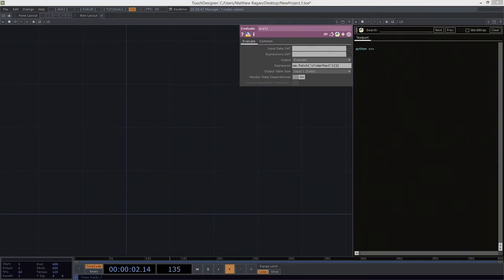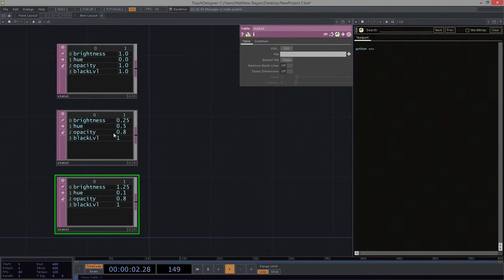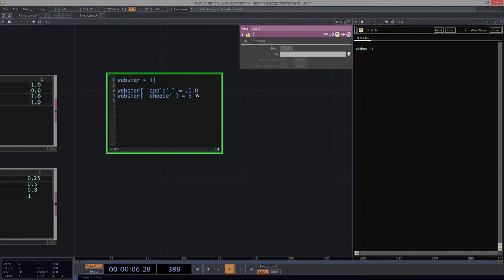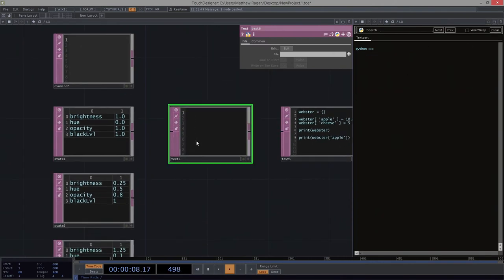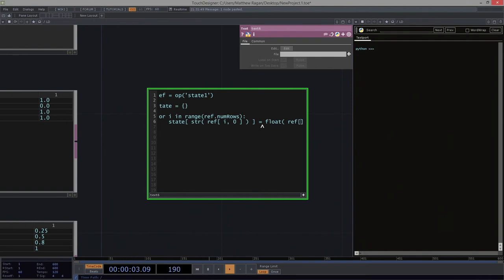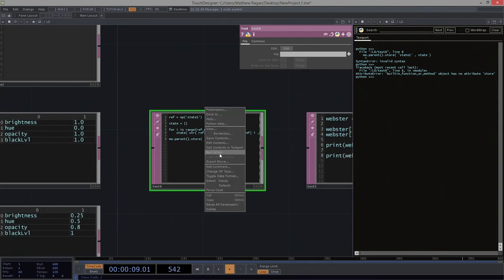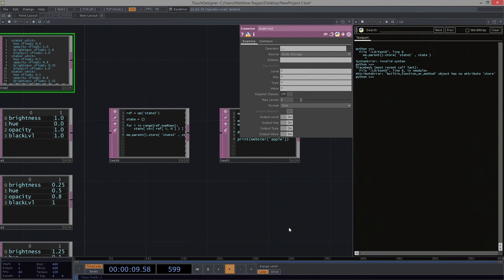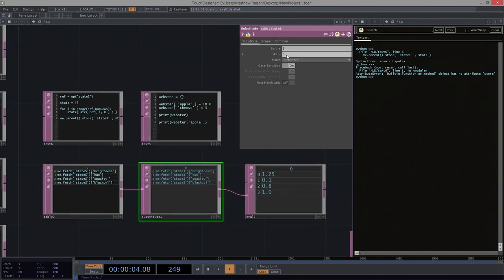THP 494 & 598 | Python Dictionaries | TouchDesigner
Core Concepts

Python Dictionaries
Dictionary structure
Building Dictionaries
For Loops and Dictionary Making
Storage
Putting Dictionaries into storage